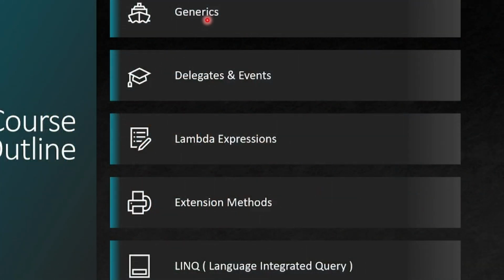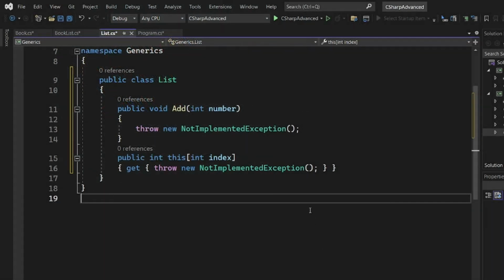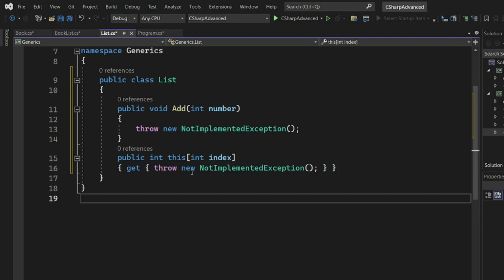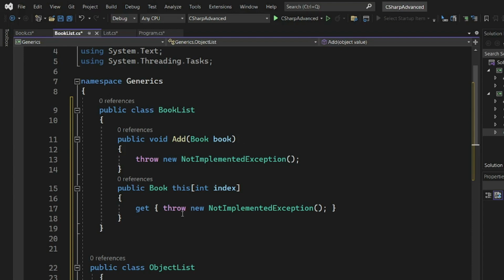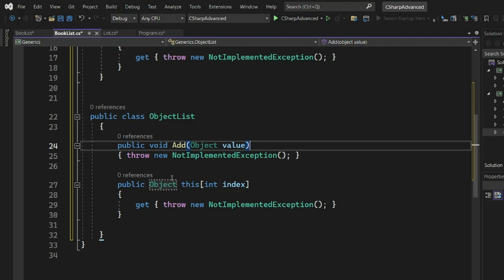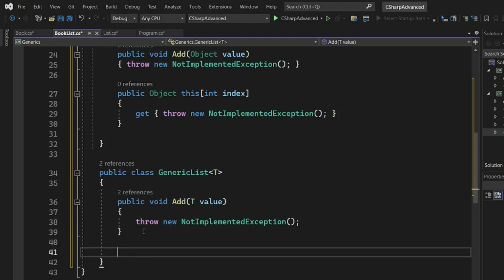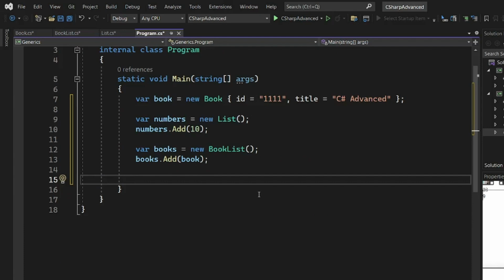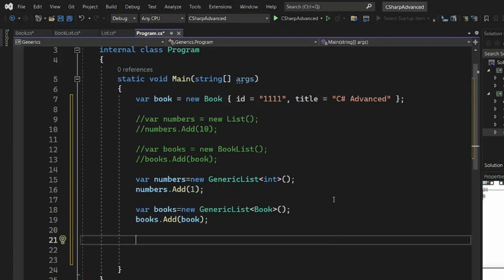C# Advanced Course Demo: Mentormatics.com